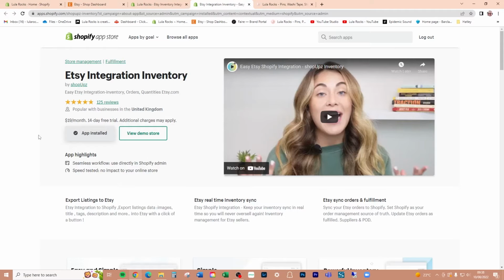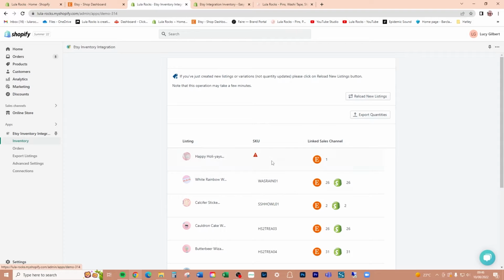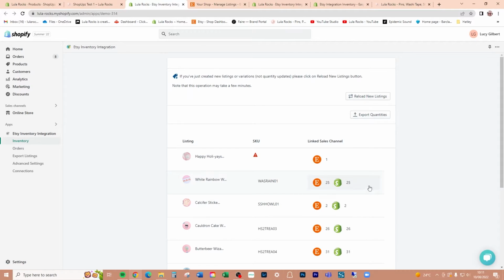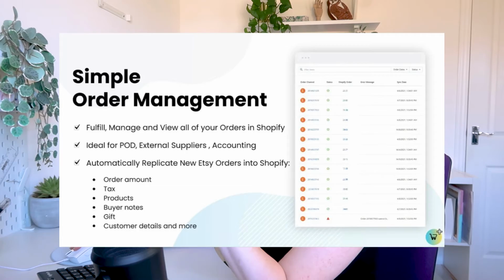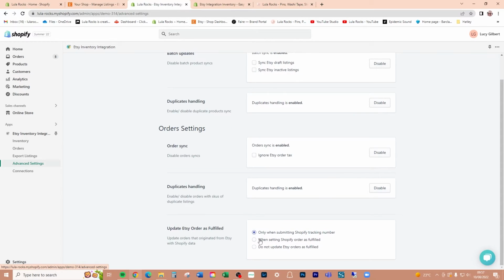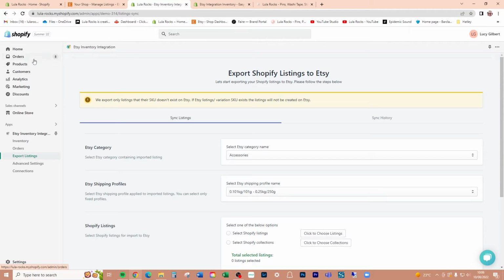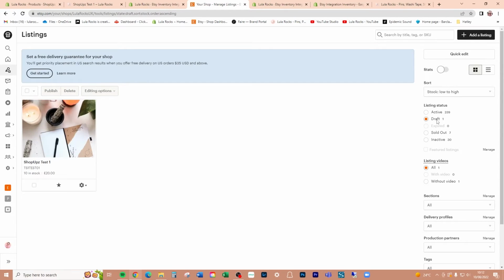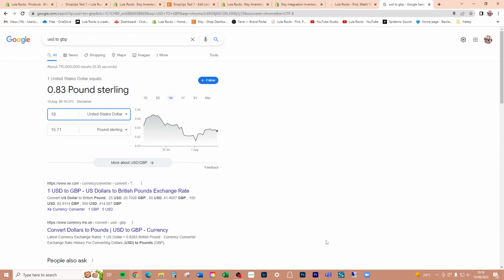How to manage your Etsy & Shopify inventory. Walkthrough, tutorial & review - ShopUpz Inventory App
Are you tired of the hassle of managing inventory between Etsy and Shopify? In this video, I test out the ShopUpz app and give an honest review of its functions and capabilities. Join me as I explore this app's features and see how it can help streamline your inventory management process. If you're looking for an easy and efficient way to manage your online stores, then this review is a must-watch! I hope this video helps give you some insight into the app and how it works!

Lucy x

No more manual labour! No more setting up the same SKUs on Etsy and Shopify!

1.Export listings from Shopify to Etsy
2.Replicate orders from Etsy to Shopify for fulfilment
3.Real time inventory management - make sure that all of your Etsy and Shopify quantities are synced in real time

Now all you have to do is export your Shopify listings directly to an Etsy Draft Listing.

That includes...
- Photos
- Descriptions
- Price

With easy onboarding and set up with only a few clicks you can have all your orders pushed to one platform inside your Shopify account. This way you can consolidate and fulfil all of your orders in Shopify. The ideal solution for POD or if you are working with external suppliers and accounting systems.

No more overselling with real time inventory tracking and bidirectional inventory updating!
You can now view Etsy and Shopify quantities side by side and find in seconds what is running low and out of stock.

ILLUSTRATION EQUIPMENT
iPad Pro
Apple Pencil

Camera: Canon G7X II
Tripod: Jobby
Ring Light